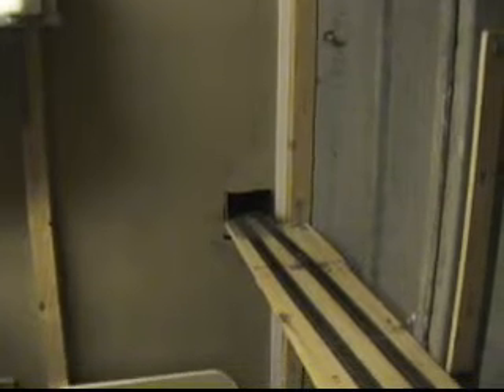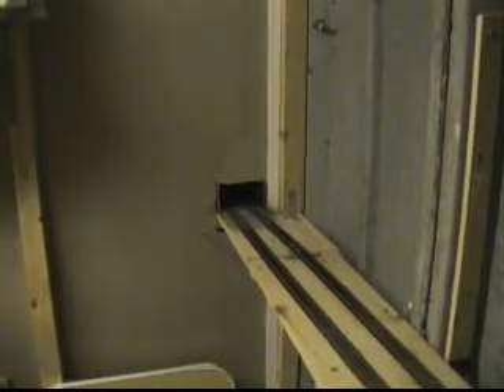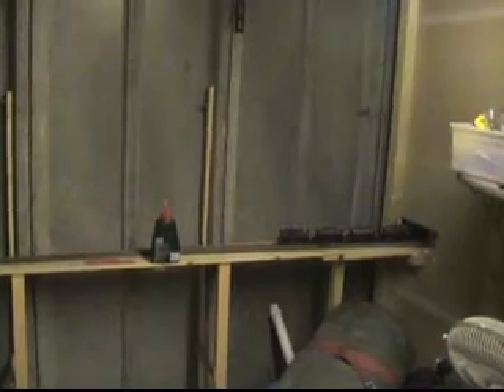MODEL RAILWAY EXTENSION PROJECT Part 1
The first in a series documenting updates on my model railway extension program. With tips and advice for other modellers.